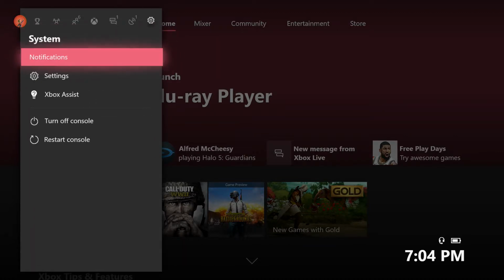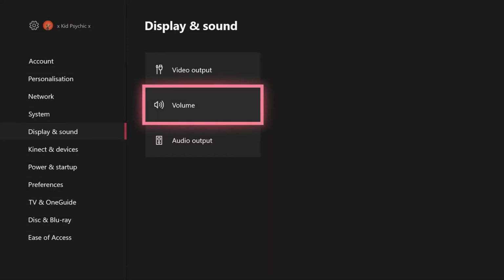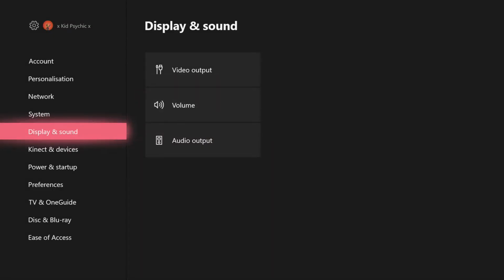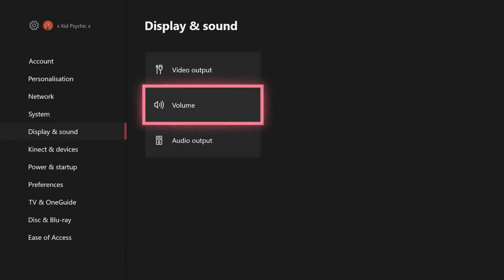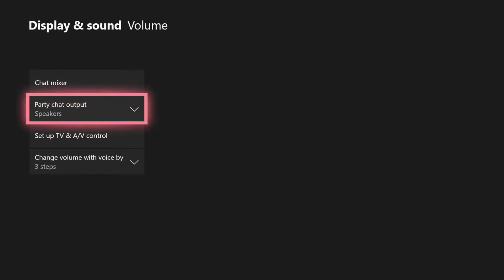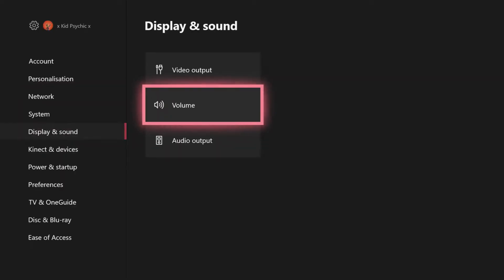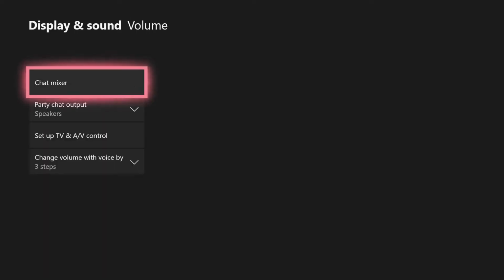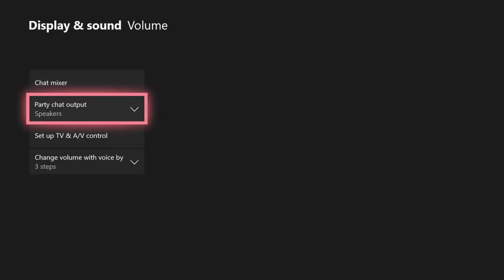How To Record Game Chat on Xbox One WITHOUT Kinnect! 2K18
It's been a while, but I am back with another video.
This Video is a how to on recording party chat through a HDpvr